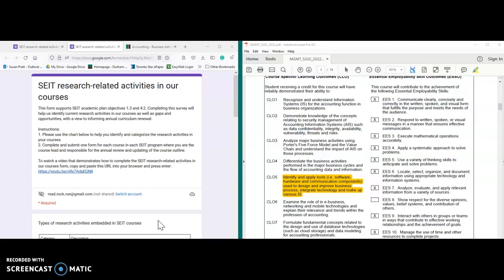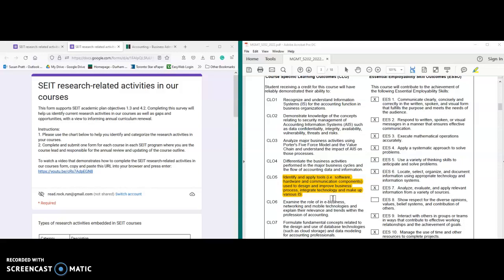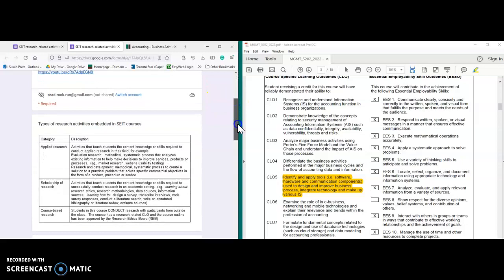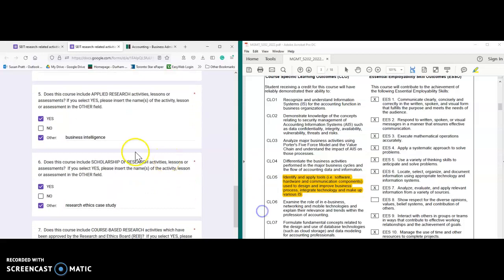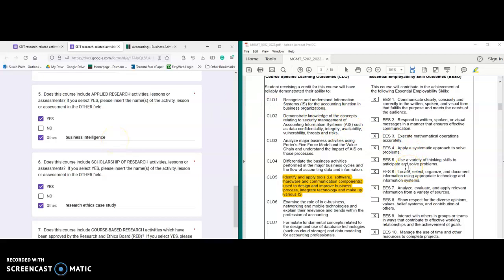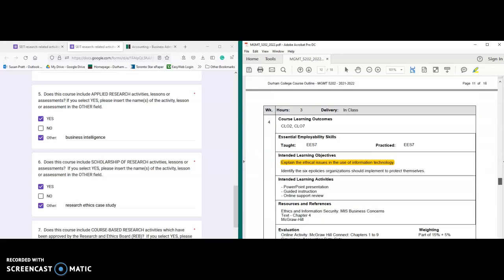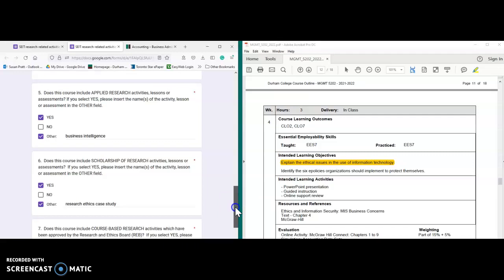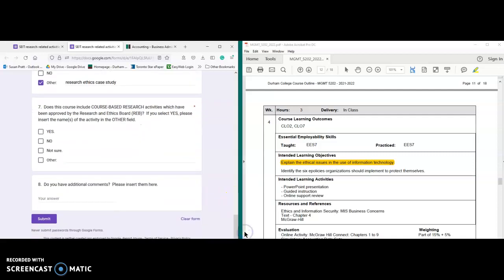SEIT research-related activities form instructions